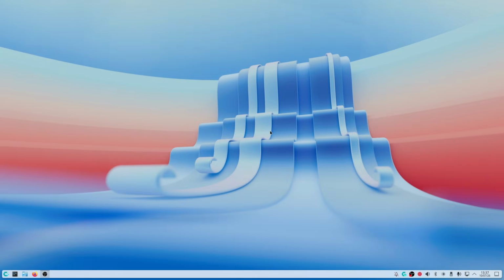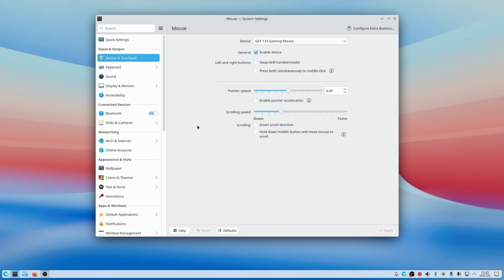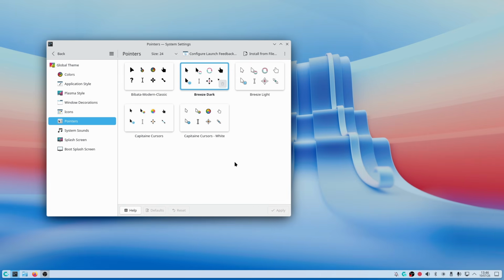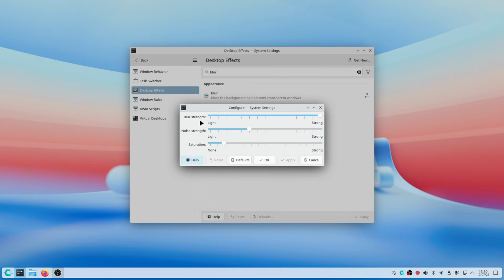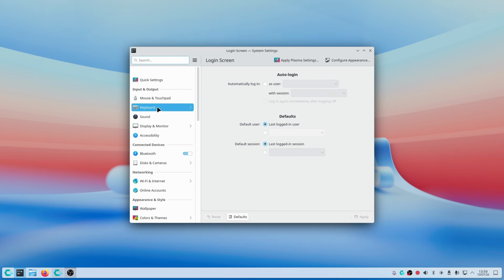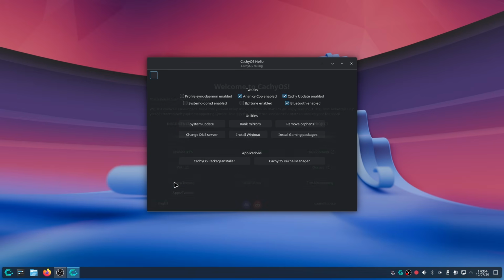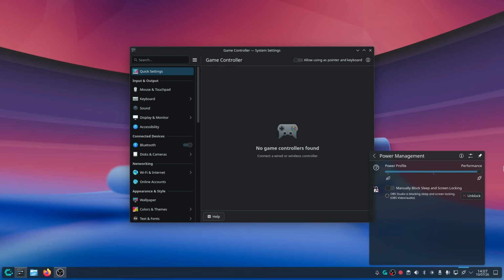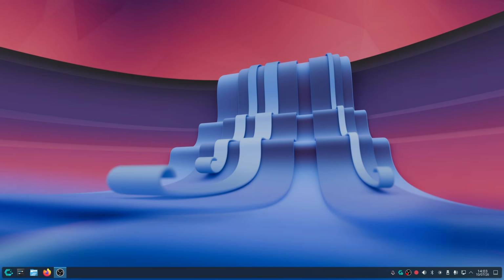First things TO DO after Installing CachyOS! | CachyOS COMPLETE Beginners Guide Episode 2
Hello everyone! in this second video of the 2026 CachyOS beginners tutorial series I'm going to show you what are the first things that you need to do after installing CachyOS! This video is very important, enjoy!

0:00 Intro
0:08 Multiple monitors setup
0:55 Mouse acceleration
1:25 Disable shake cursor
2:00 Change cursor theme
3:50 Animation speed
4:23 Panel height
4:56 Change blur effect
6:18 Numlock
6:49 Login screen
7:27 Dark mode
7:58 CachyOS gaming packages
9:13 Controller feature
10:15 Power options
11:21 Plasma integration extension
12:16 Conclusions

First things TO DO after Installing CachyOS! | CachyOS COMPLETE Beginners Guide Episode 2,first things to do after installing cachyos,how to game in cachyos,cachyos tutorial,tutorial,cachyos,linux,for,all,best cachyos tutorial,how to fix mouse cursor becoming bigger linux,how to install cachyos,first things to do in cachyos,cachyos first things to do,things you must do after installing cachyos,multi monitor in cachyos,fix issues in cachyos,tweaks for cachyos,cachy,os,First things TO DO after Installing CachyOS! | CachyOS COMPLETE Beginners Guide Episode 2